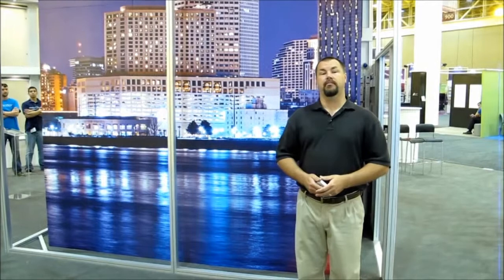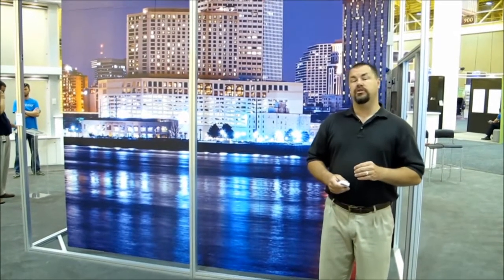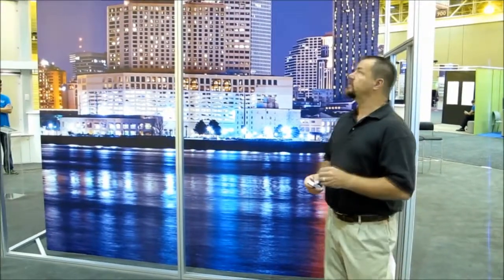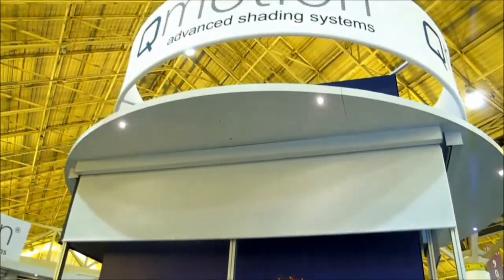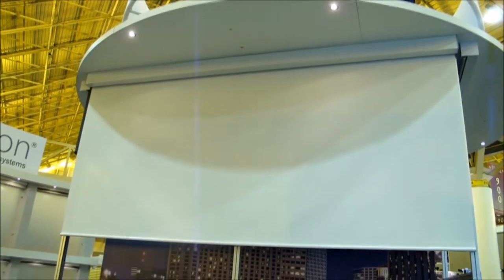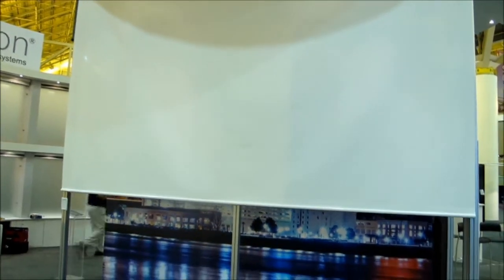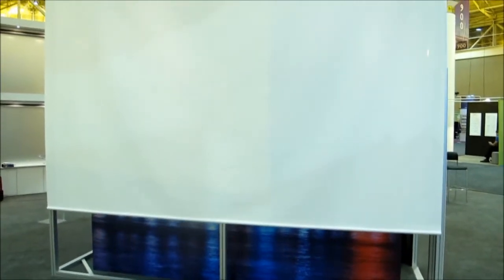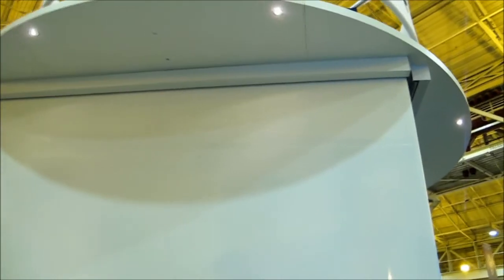QMotion Monster 12' by 12' Battery Operated Roller Shade by 3 Blind Mice Window Coverings San Diego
What you see here is a QMotion Advanced Shading Systems battery operated motorized drapery track.  Yes, I said battery operated!  This is way ahead of its time.  The drapery shown here is a moderately weighted material with lining and interlining.  The track can handle a good amount of weight for fabric.

The system is run by "C" batteries and can be controlled with a handheld remote, wall switch and even controlled with any of your "I" products like an Iphone, ITouch, or Ipad.

The drapery can even be opened manually with 2 quick tugs on the fabric and the motor starts up, so if you misplace your remote, no worries.  We always recommend having a wall switch and handheld remote since it is pretty hard to misplace the wall switch.

We are the motorization specialists for QMotion, Somfy, Lutron, and Mechoshade. To view more motorized blinds, curtains & shades, check out our photo gallery

If you need a dark room, man cave, theater room, kids room or bedroom blacked-out then contact 3 Blind Mice Window Coverings in San Diego for a free window covering design consultation

Oh yeah, we can help you anywhere in the US and if you want to fly us out, we will travel anywhere!